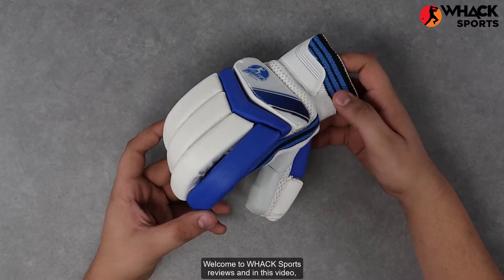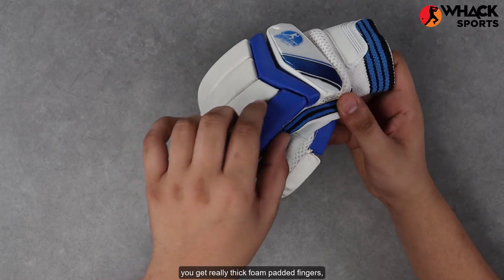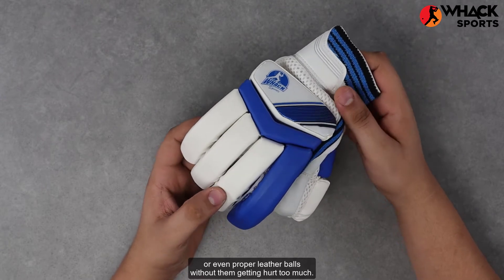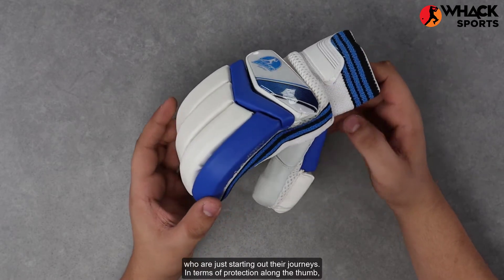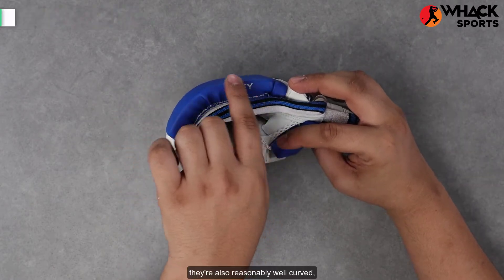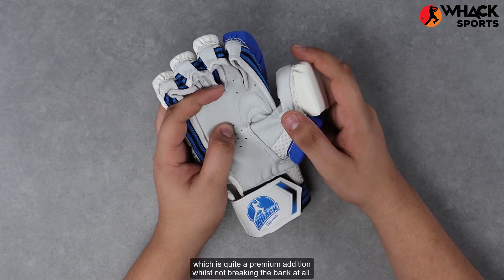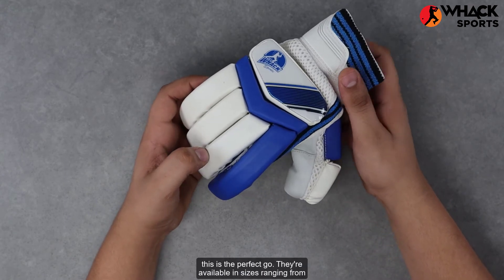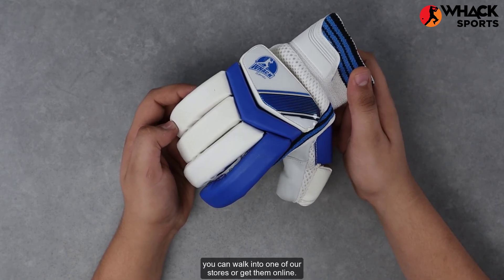WHACK Joey Cricket Batting Gloves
Great entry level batting gloves for your little one - great value for money product
Good quality glove light weight with pre-curved construction
Quality PU leather palm
Quality PU and light foam
Airflow gusset for ventilation and dual sided sweatband for moisture absorption and player comfort
Light foam in finger rolls for impact absorption
Optimum ventilation in palm
Free Accessory - Choose an item from drop-down
              WHACK Batting Inner
              WHACK Wristband
              WHACK Player Grip